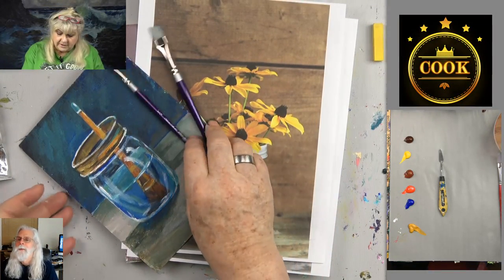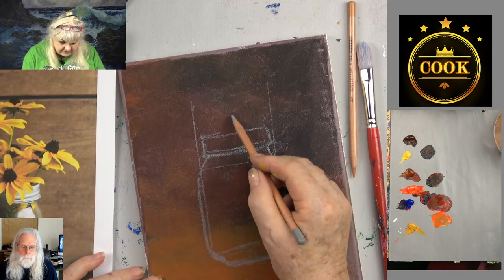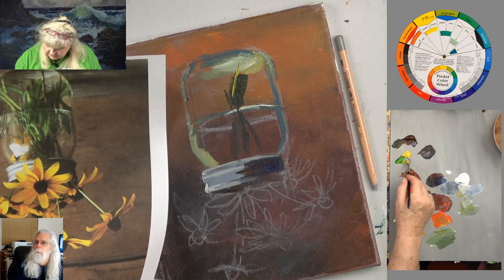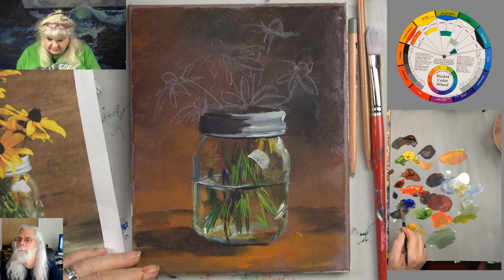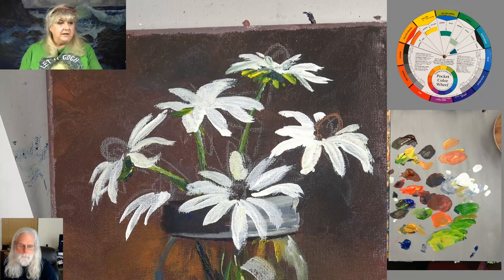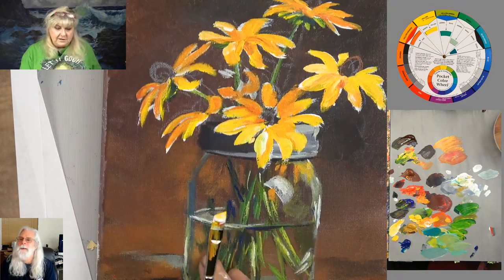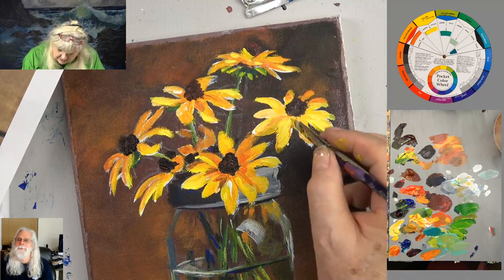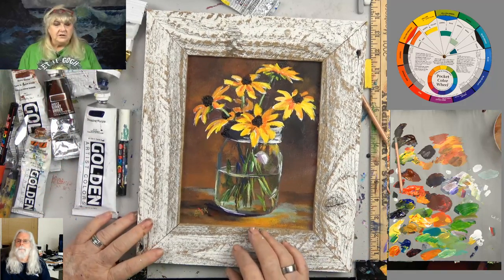How to Paint Yellow Flowers in A Glass Mason Jar with Acrylics Beginner and Advanced Artists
Learning to paint glass is fun and easy with this step-by-step acrylic tutorial with Ginger Cook. Discover how to use color and not outline to get a 3 D glass vase and flowers.